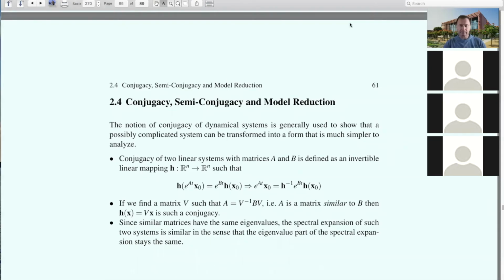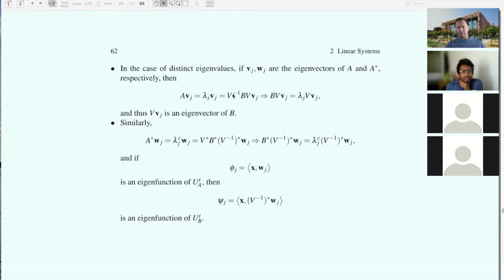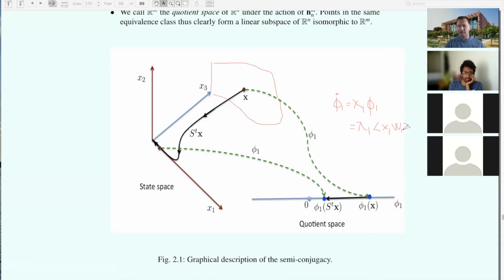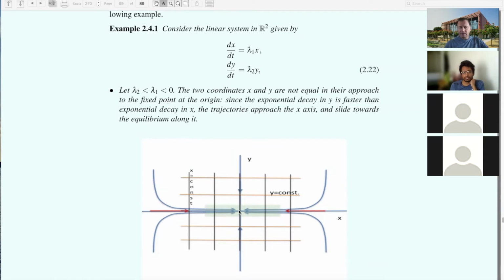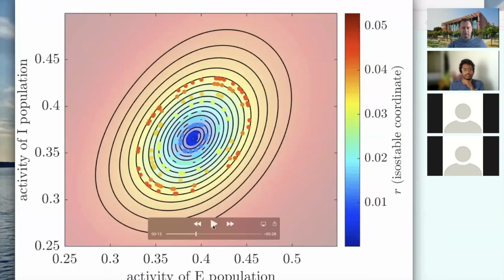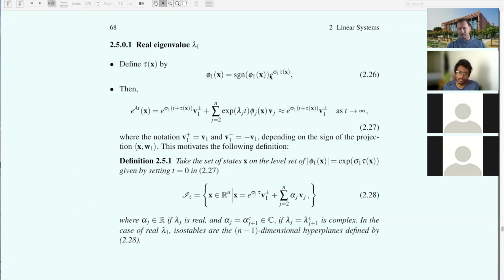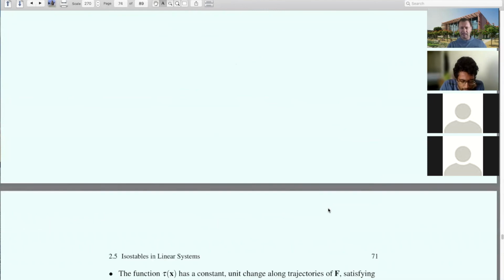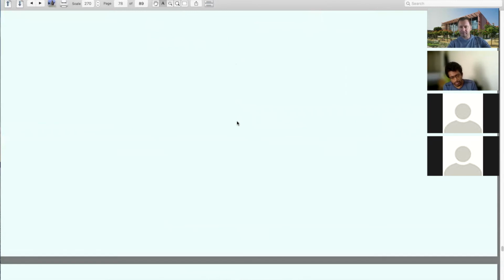Lecture7 Conjugacy,Semi Conjugacy, Model Reduction and Isostables in Linear Systems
This lecture is on conjugacy and semi-conjugacy in linear systems as viewed from Koopman operator viewpoint. The notion of semi-conjugacy provides a proper framework for model reduction. The concepts introduced here are closely mirrored by those used in nonlinear systems later.